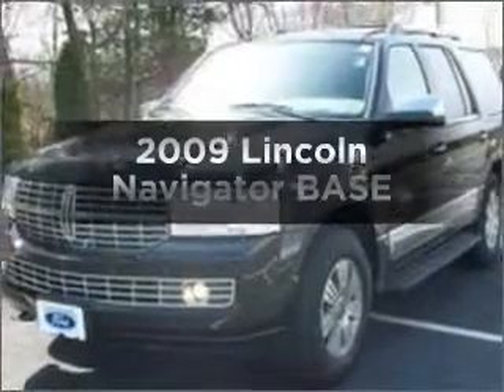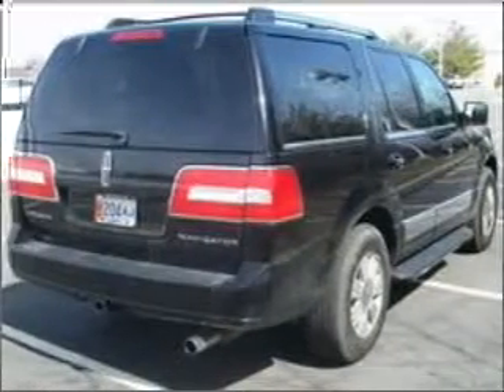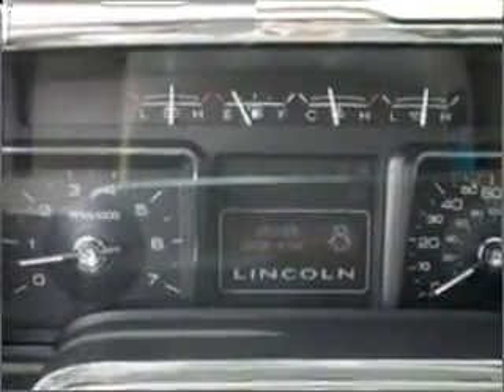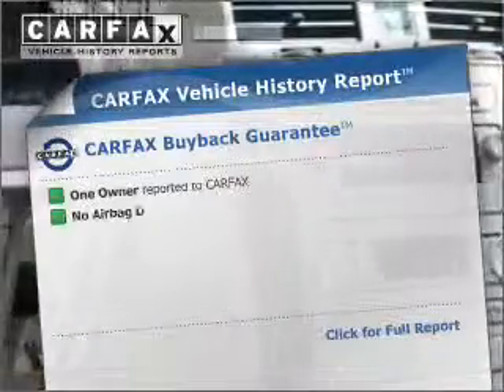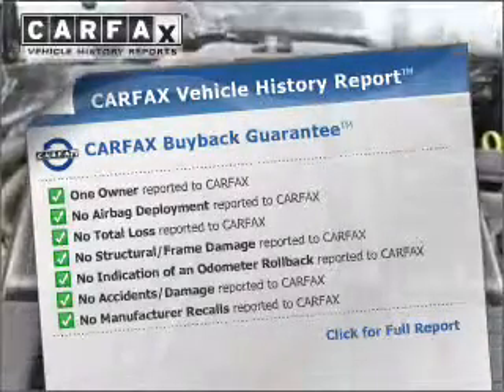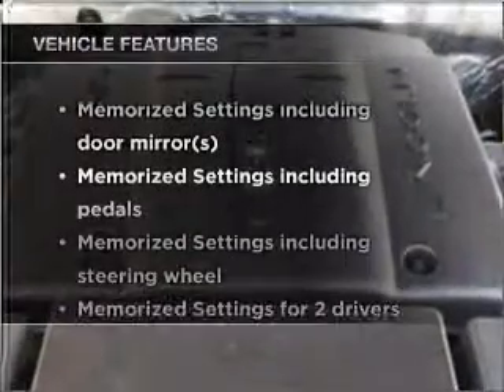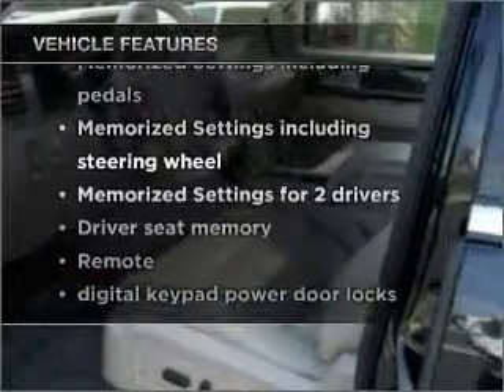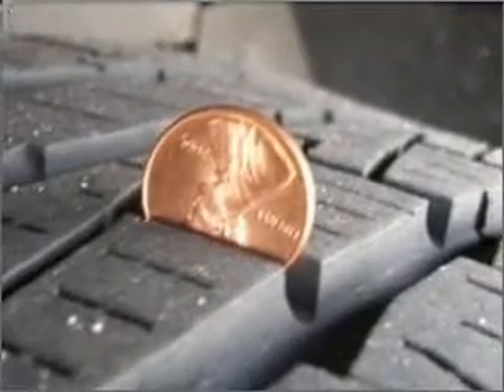2009 Lincoln Navigator - Westborough MA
Year: 2009
Make: Lincoln
Model: Navigator
Trim: BASE
Engine: 5.4 liter 8 cylinder 24 valve
Transmission: 6-Speed Automatic
Color: Black
Mileage: 27048
Address:
310 Turnpike Road Route 9